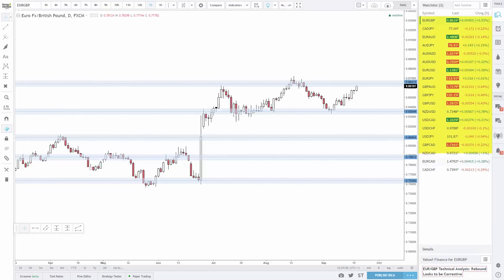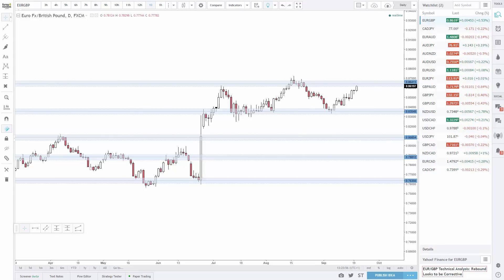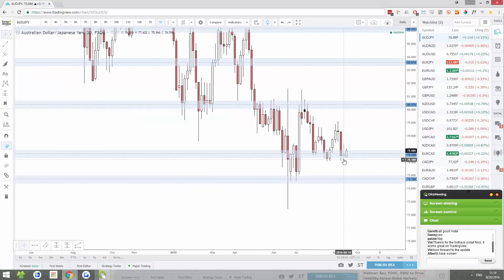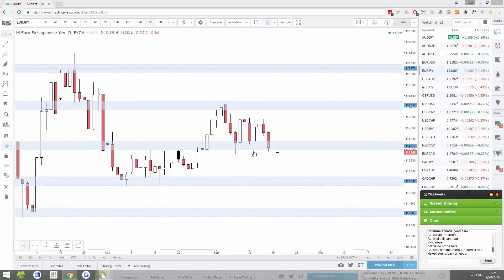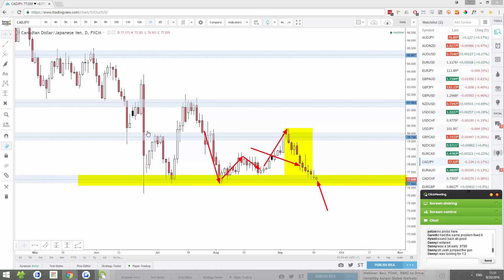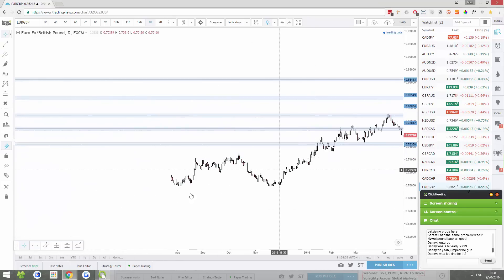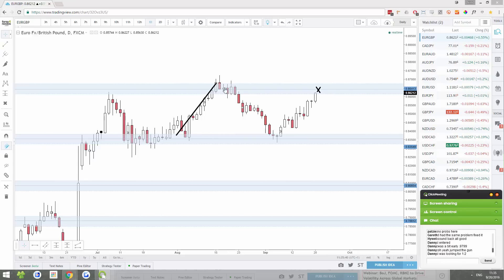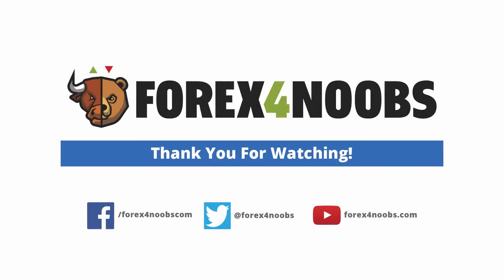Midday Forex price action Analysis – 2016-09-20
LINKS
Bullrush.com